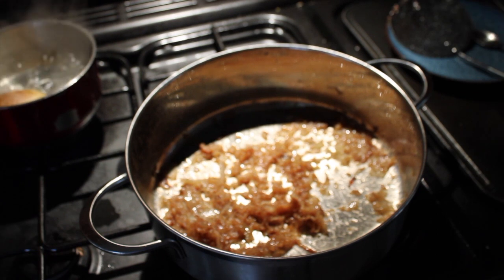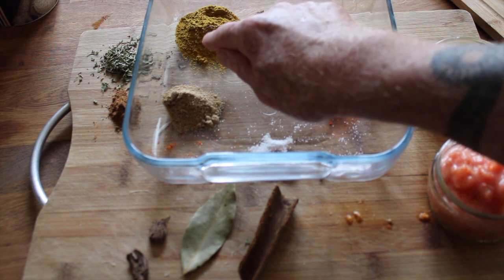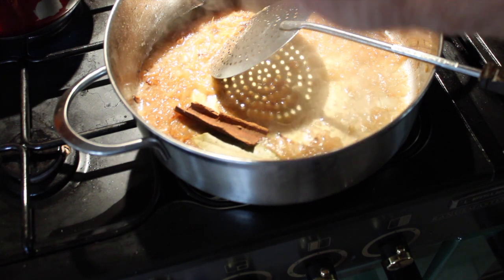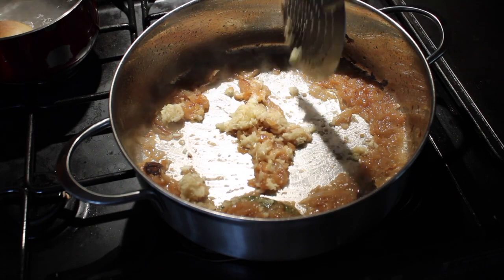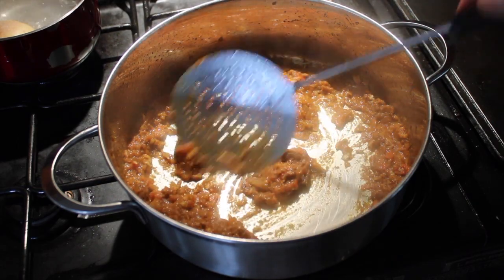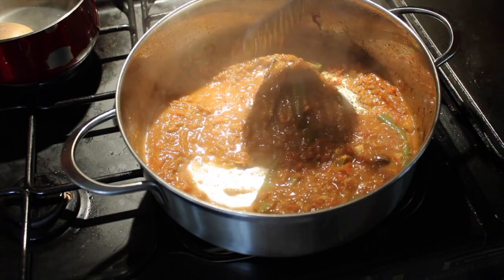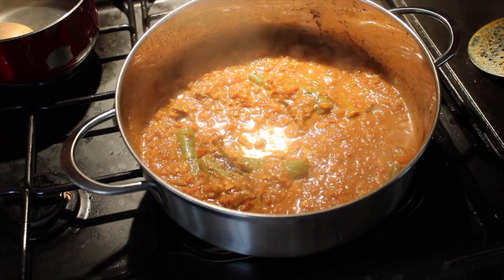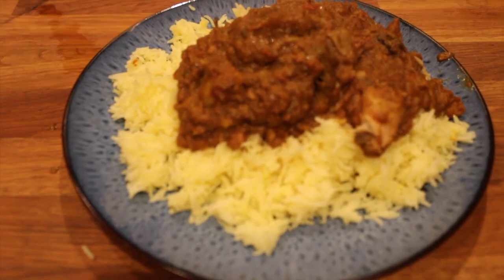"A Little Spice Can Change Everything: Try This Delicious Chicken Vindaloo Recipe!"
Something to warm the cockles of your heart, or maybe, blow yer socks off!
Either is good for me. Another great Indian cuisine recipe that's a must try.
And of course, the rugby. What can I say? Proud as punch of our team!

Chicken Vindaloo Recipe

Ingredients

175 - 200g Chicken Thighs cut into bite size pieces
2 Small Onions - sliced and fried in oil until deep golden brown. Then mash to a puree like consistency
2- 3 heaped tsps Fresh Garlic and Ginger mix
2-3 tbsps Vegetable Oil (used for frying onions)
1 thumb size piece of Cassia Bark (cinnamon stick)
2 Black Cardamon Pods (small bash to crack slightly)
1 large Bay Leaf
3 heaped Tbsps Tomato Puree (3 tomatoes blitzed), or you can use 1 1/2 tsps concentrated Tomato Puree mixed with 2 tbsps Water
1/2 tsp Salt
1 tsp Kashmiri Chilli Powder
1 tsp Cumin Powder
2 tsps Coriander Powder
2 1/2 headed tsps Extra Hot Chilli Powder
2 heaped tsps Hot Curry Powder
2 large or 4 small Green Chillies
1 heaped tsp Kasoori Methi Leaves (crushed)
1 tbsp Cider Vinegar
Thick slice of Lemon and it's juice
Pinch of Garam Masala powder  - 1/2 tsp (at end of cooking)
1 medium sized potato cut into chunks
Water as required - depends on consistency you prefer for your sauce